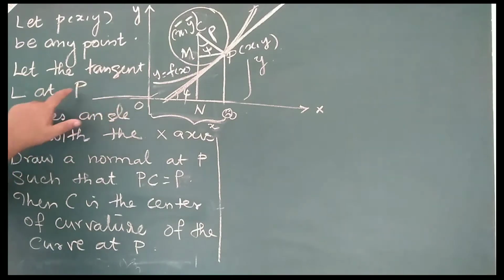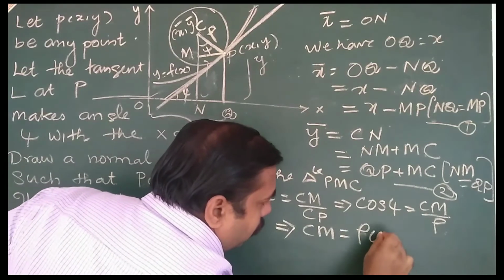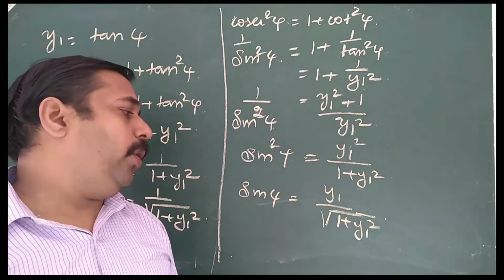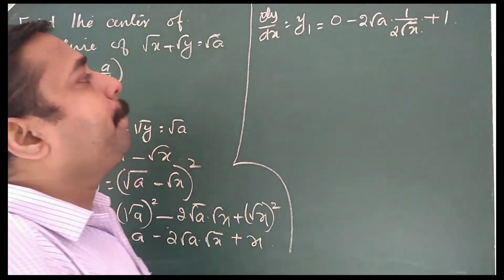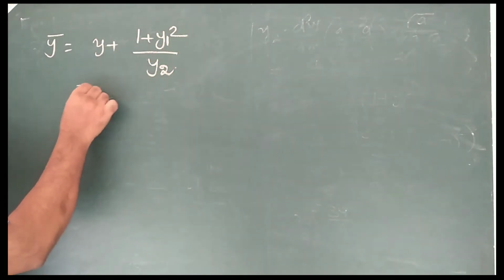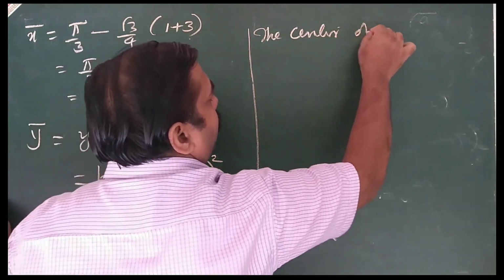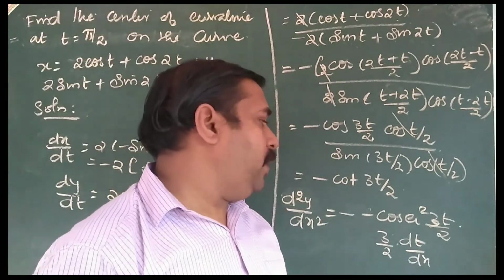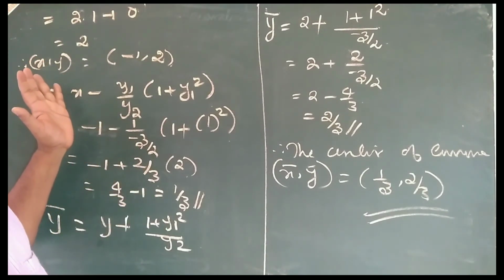Centre of Curvature mathsengineering calculus radius of curvature